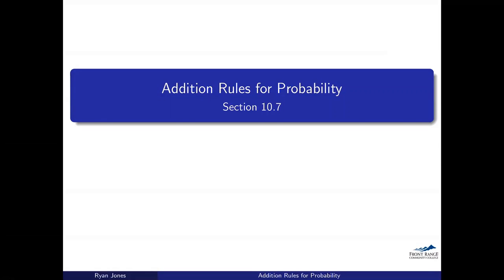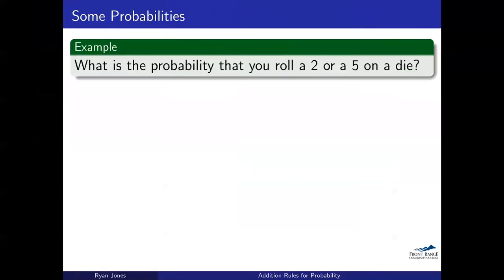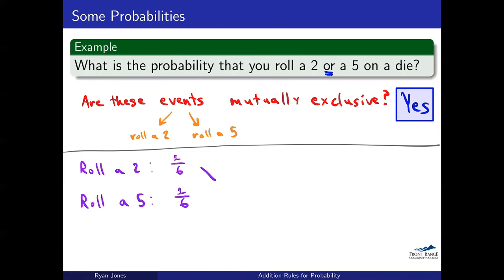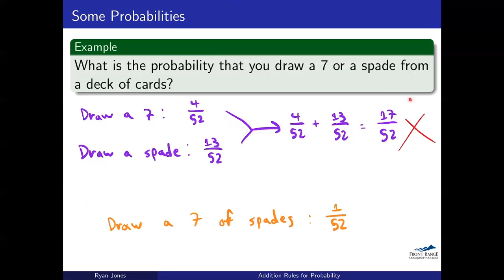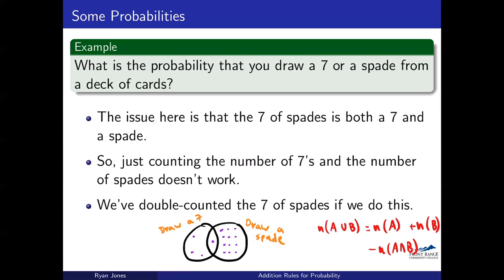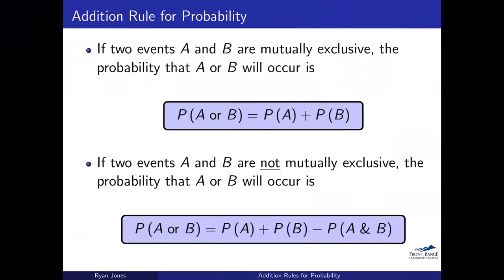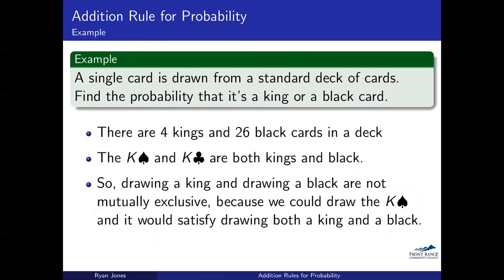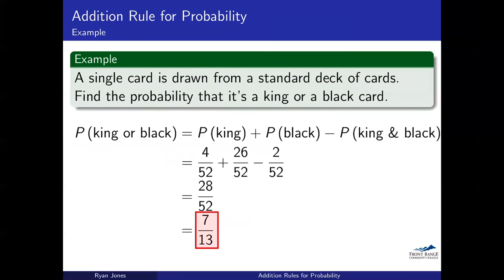MAT 1240 -- Lecture 51 -- Addition Rules for Probability